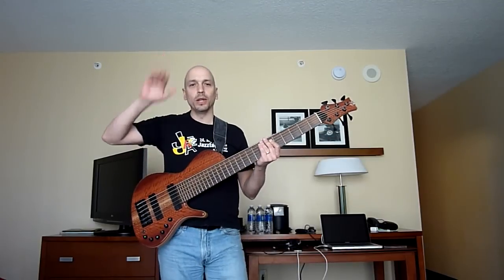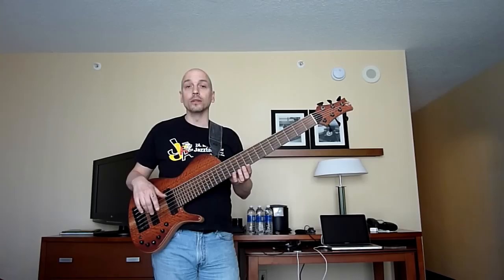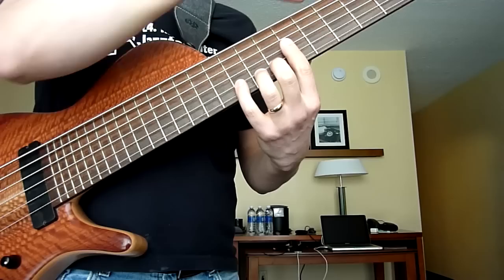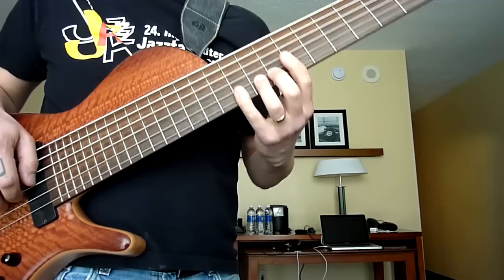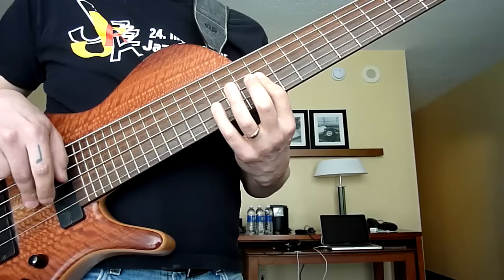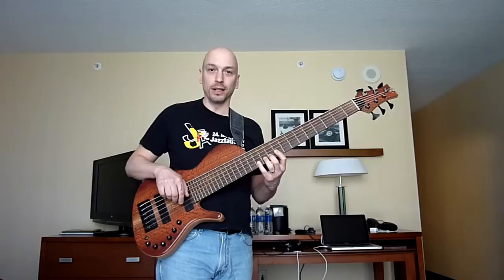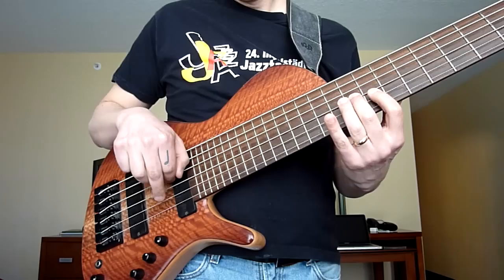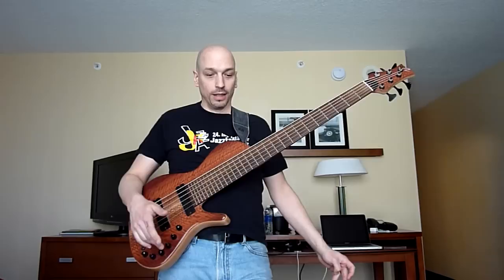Chick Corea's "Got a Match"-- my fingerings for a 6 string bass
Here's a quick, "lo-fi" clip of what I've been using for fingerings on Chick Corea's "Got a Match". I've had more than a few people ask me about how I approach it, so I thought I'd shoot a quick little video. It's but one way to approach the tune...